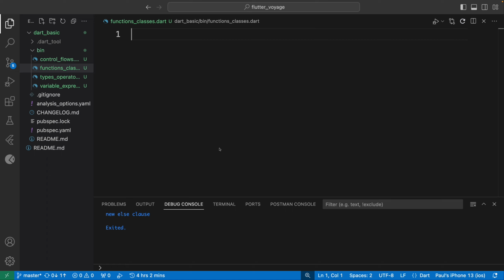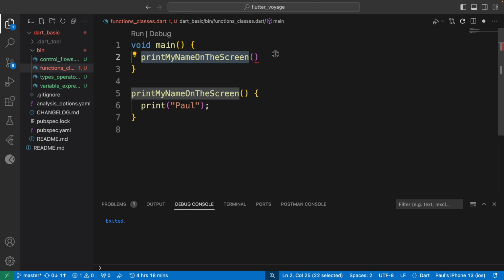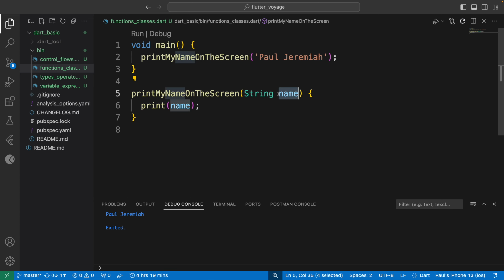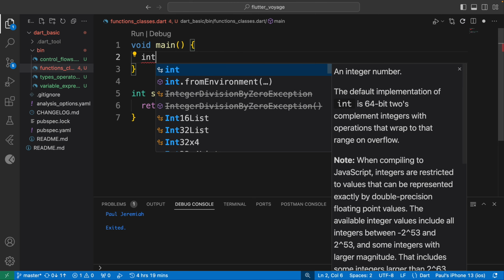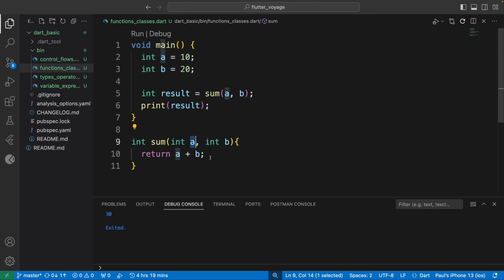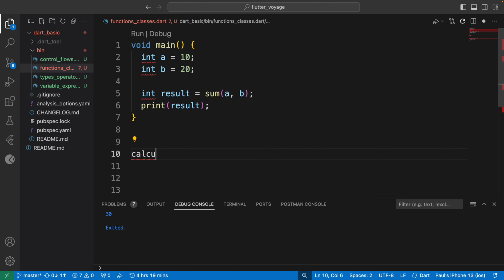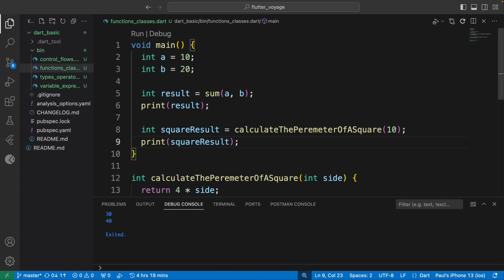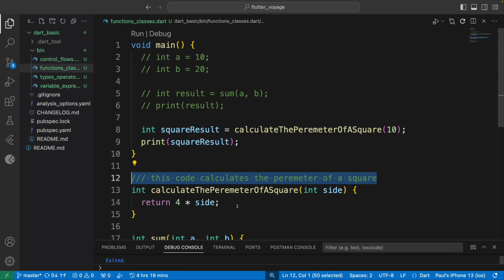4. Dart Basic: Functions